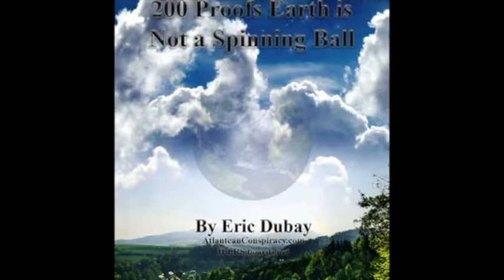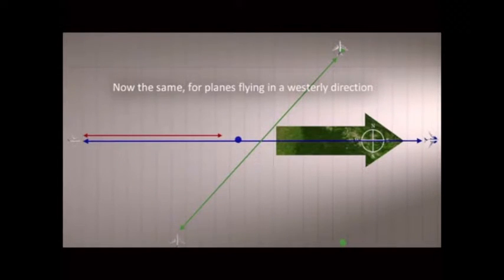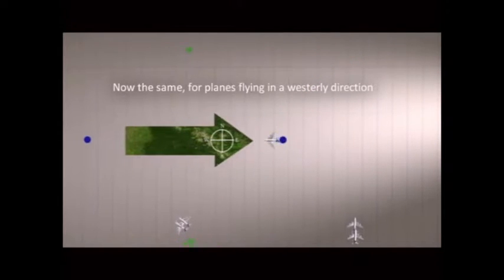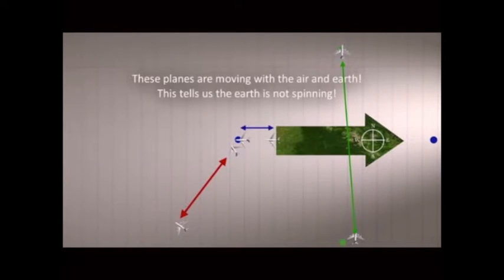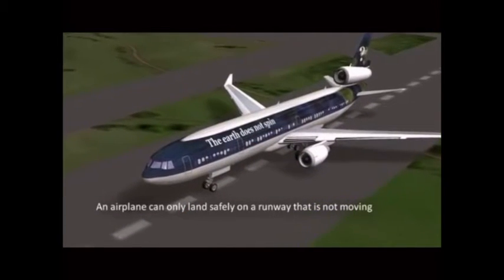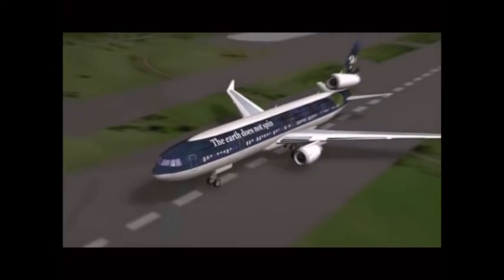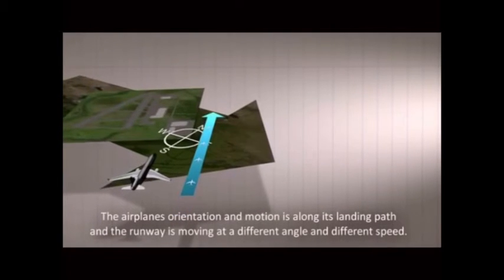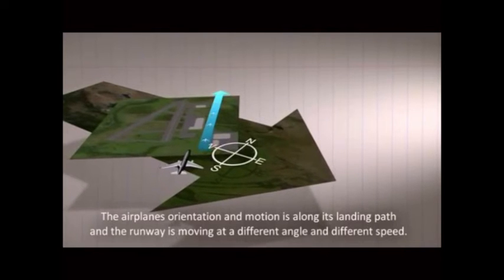Proof 26 of 200 Proofs Earth is Not a Spinning Ball (Heaven & Earth)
"Quoting “Heaven and Earth” by Gabrielle Henriet, “If flying had been invented at the time of Copernicus, there is no doubt that he would have soon realized that his contention regarding the rotation of the earth was wrong, on account of the relation existing between the speed of an aircraft and that of the earth’s rotation.

If the earth rotates, as it is said, at 1,000 miles an hour, and a plane flies in the same direction at only 500 miles, it is obvious that its place of destination will be farther removed every minute.

On the other hand, if flying took place in the direction opposite to that of the rotation, a distance of 1,500 miles would be covered in one hour, instead of 500, since the speed of the rotation is to be added to that of the plane.

It could also be pointed out that such a flying speed of 1,000 miles an hour, which is supposed to be that of the earth’s rotation, has recently been achieved, so that an aircraft flying at this rate in the same direction as that of the rotation could not cover any ground at all.

It would remain suspended in mid-air over the spot from which it took off, since both speeds are equal.”